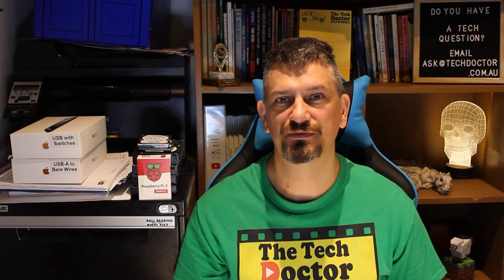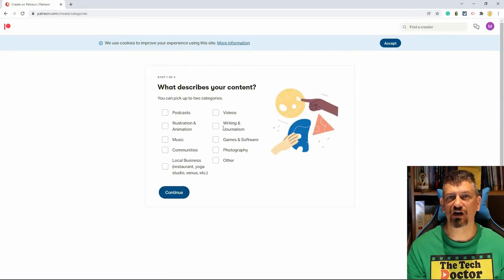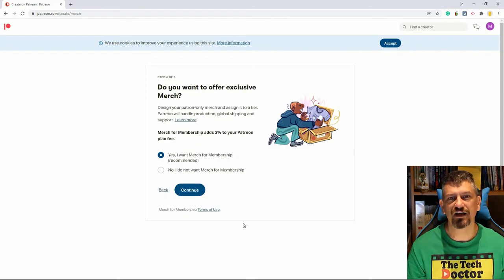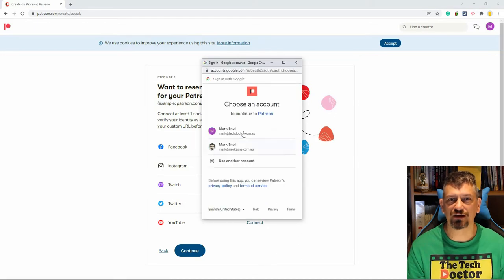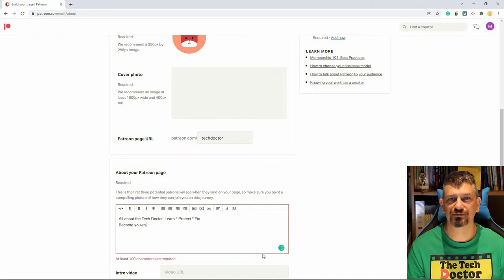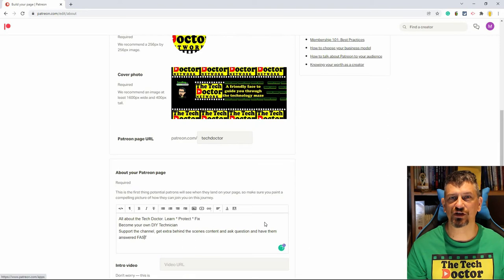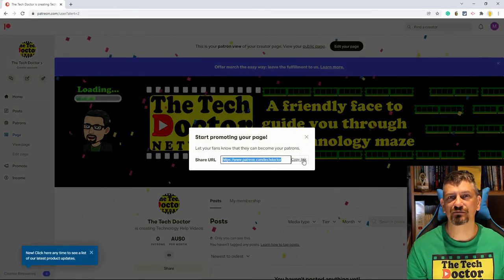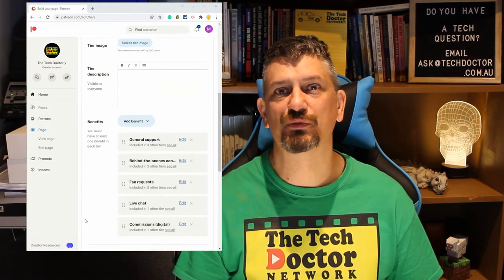194: How to become a Creator on Patreon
Following on from last weeks episode, now I show you the steps to create a Patreon account and get it all configured. All you have to do is find your audience.

Scaled micropatreonism:  The ability of many people to give a little bit of money that all combines together to support an artist, thinker or scholar.